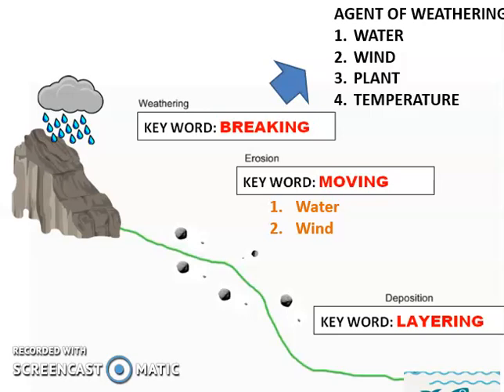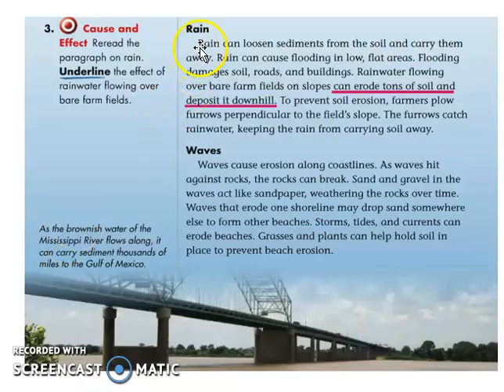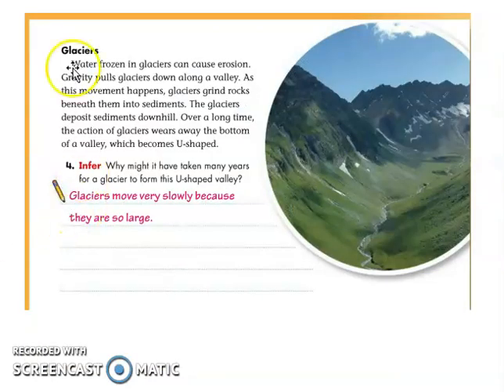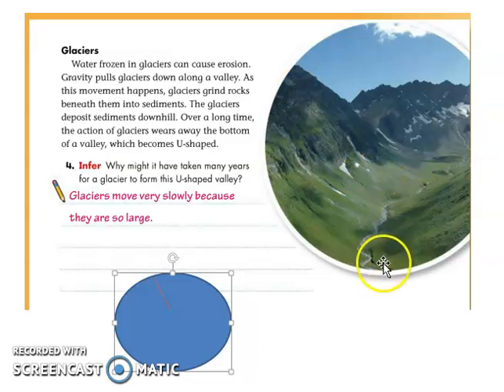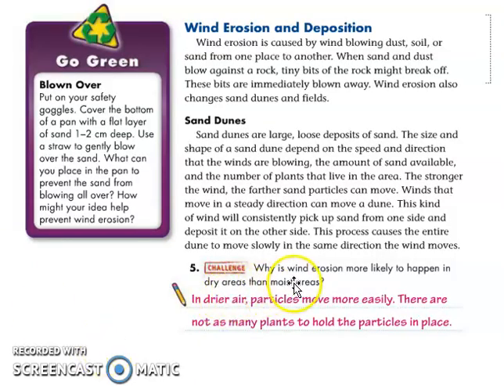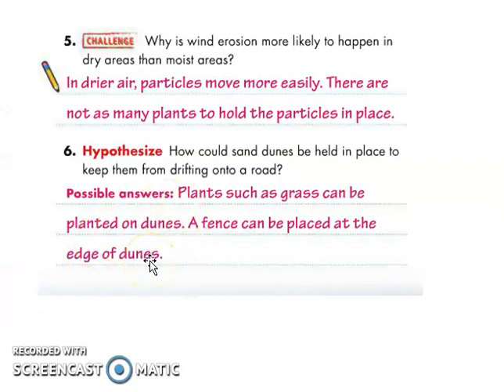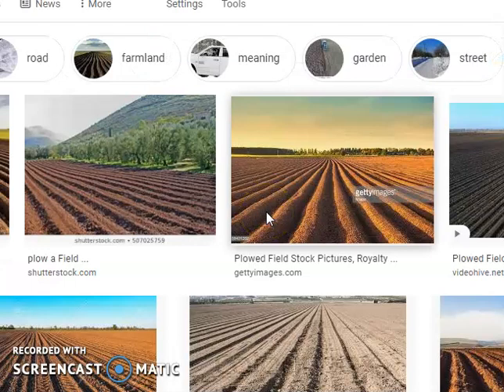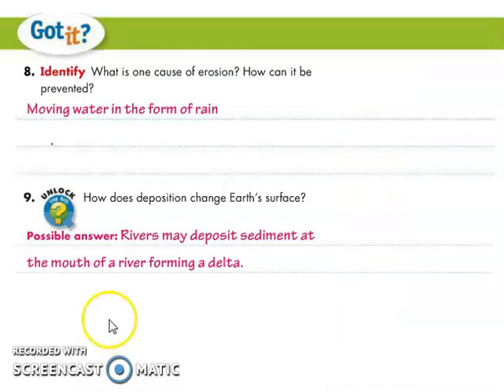GRADE 5 CHAPTER 5 LESSON 6 WHAT ARE EROSION AND DEPOSITION PART 2